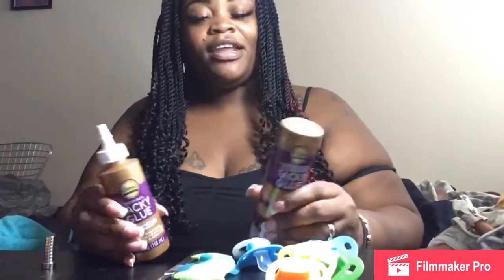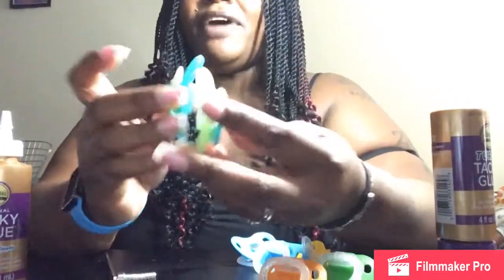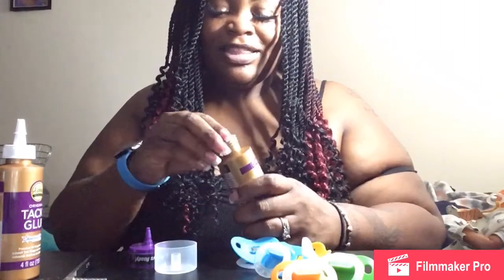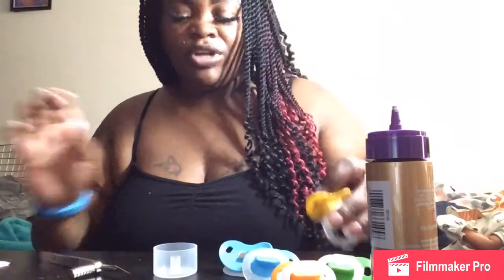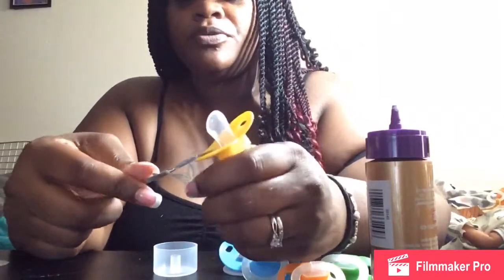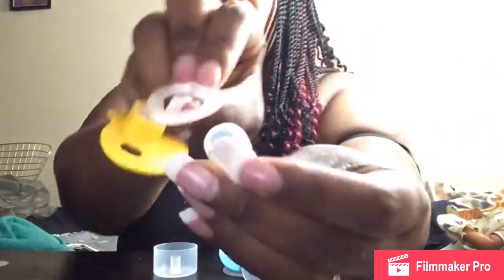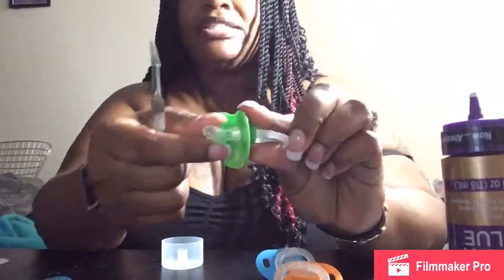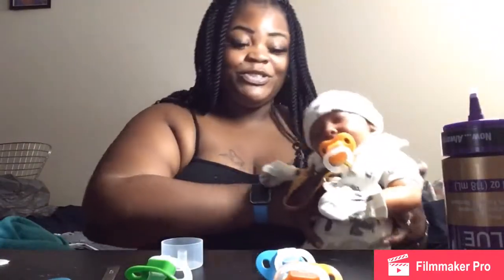How to magnetize your pacifier using Aleene’s tacky glue